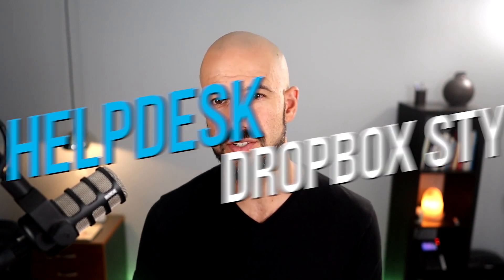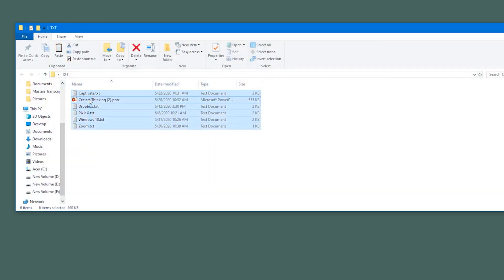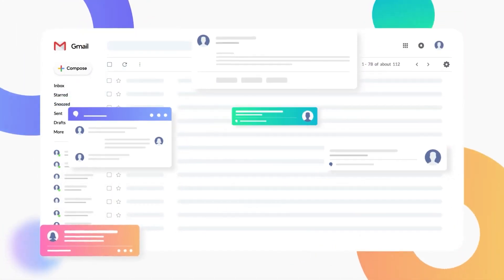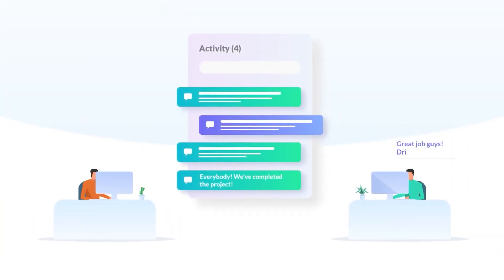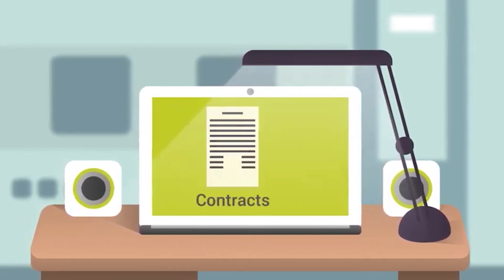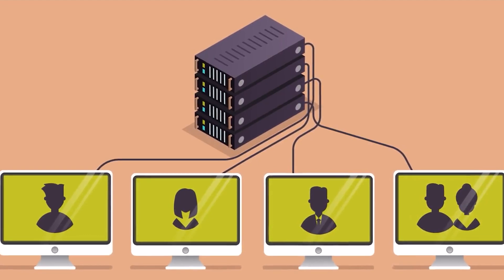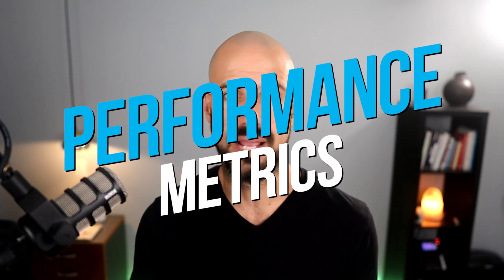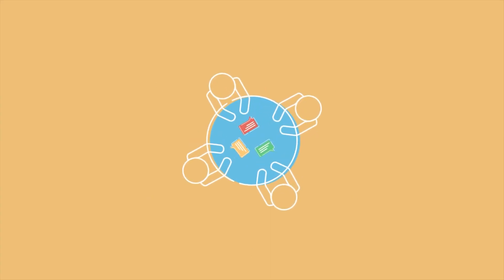Shared Mailbox and Helpdesk for Google Workspace Businesses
Shared Mailbox and Helpdesk for Google Businesses

What’s the difference between help desk (dropbox style) or truly integrated email inboxes?

By now, you’re using Drive well enough that you’re not sending documents inside or outside your team. You understand collaborating on a document is easier if you track changes in the same please, instead of sending versions back and forth. So why don’t you do that for your email?

In this video, I'm sharing how you can do this with Hiver to make it easier for your team to use a shared mailbox.

00:00 Intro
01:01 Challenges of Email
01:20 Hiver
03:00 ITgenius Cloud Concierge